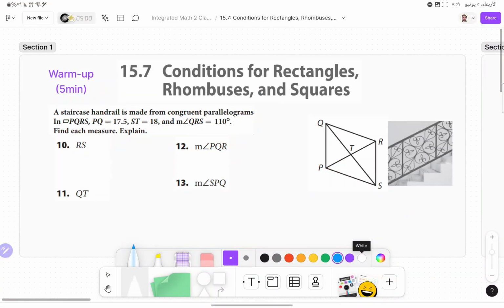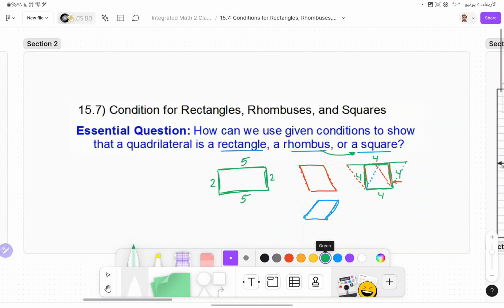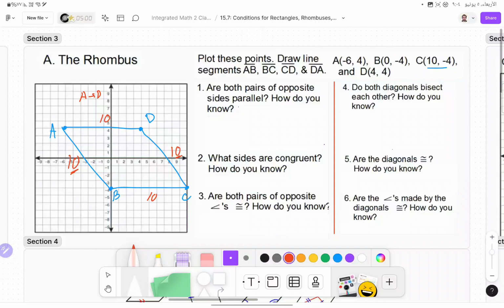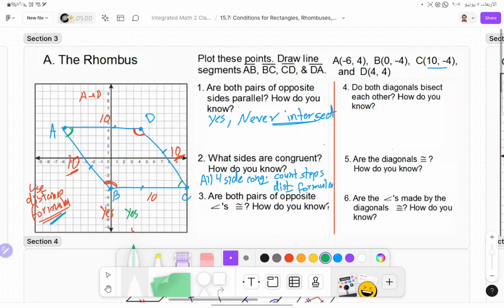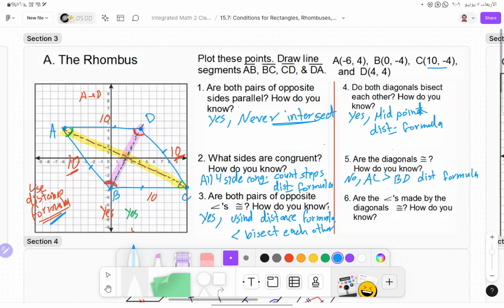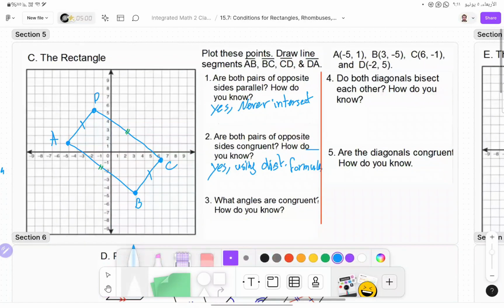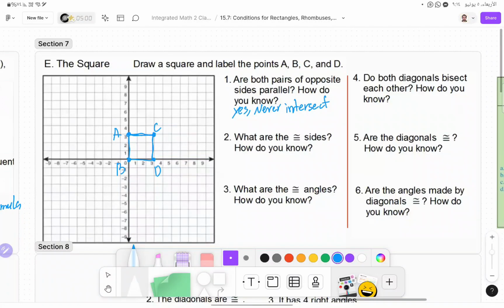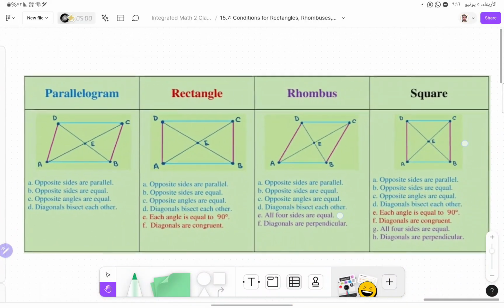Lesson 15.7 Conditions for Rectangles, Rhombuses, and Squares (Part1)